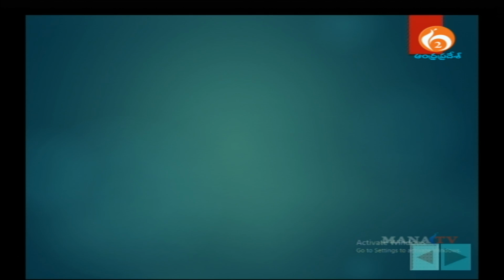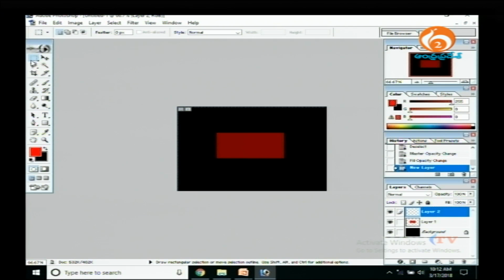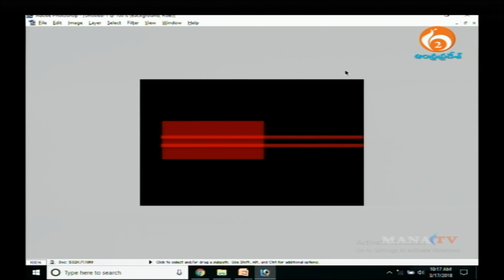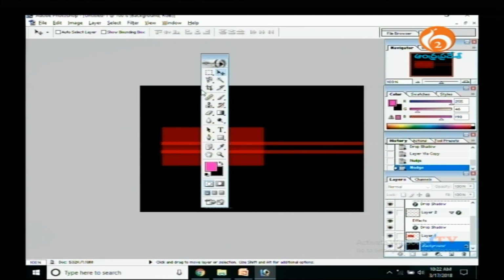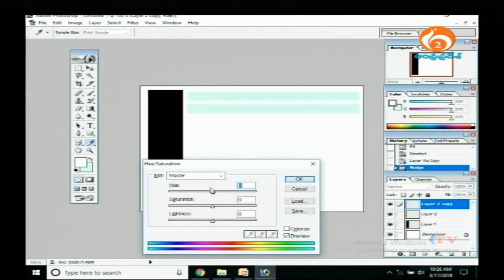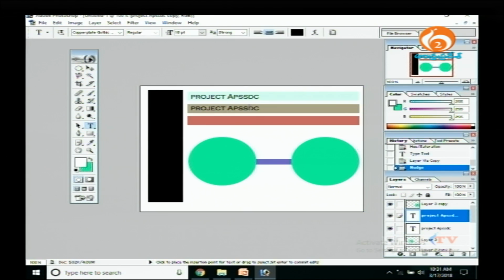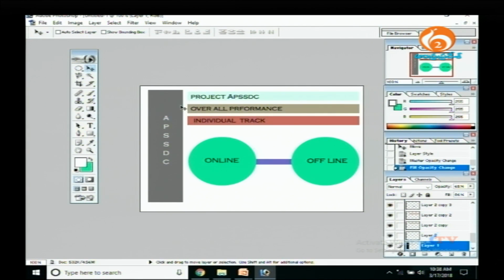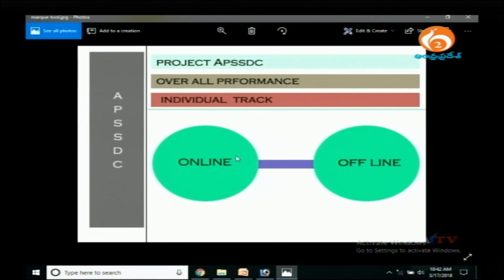interface of Photoshop Menu Bar - 3 | Adobe Photoshop Training Program | APSSDC | MANATV